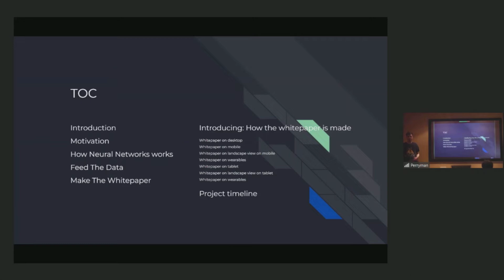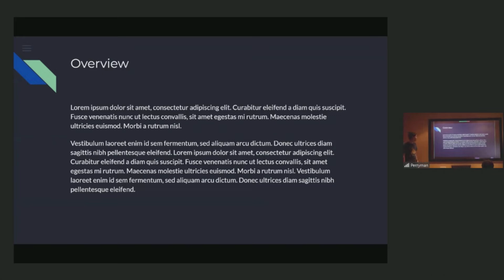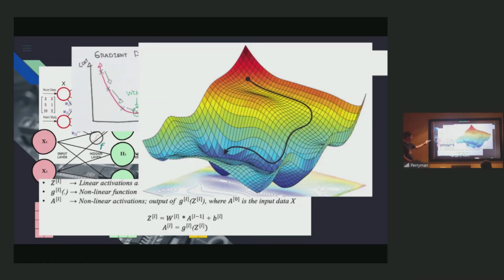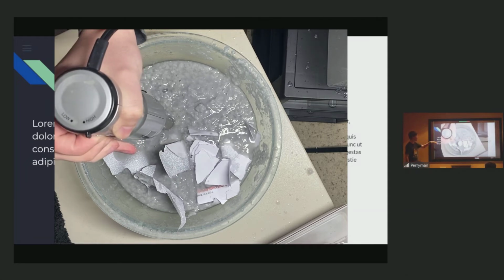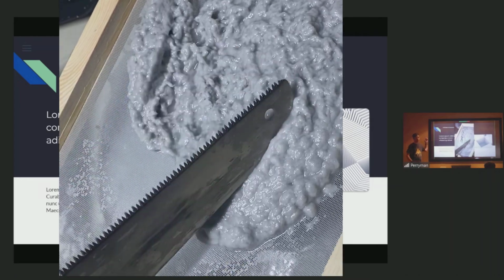My First Whitepaper (OnlyFeet Con 2022 public talks)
My First Whitepaper
by Perryman

A whitepaper is a document that is used to communicate complex information to a target audience. They are often used to educate potential customers on a product or service, or to inform potential investors on the viability of a company.

This presentation will cover the basics of what a whitepaper is, how it is created, and how to use the tools to create one.